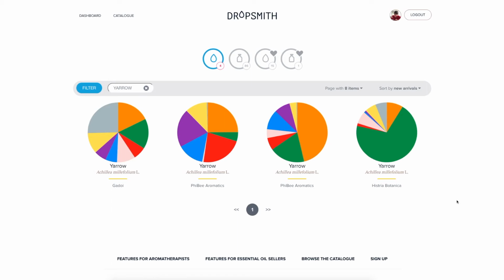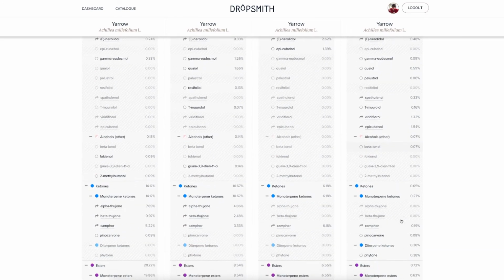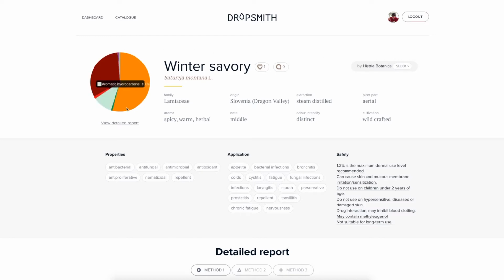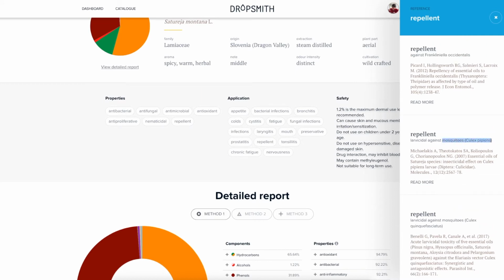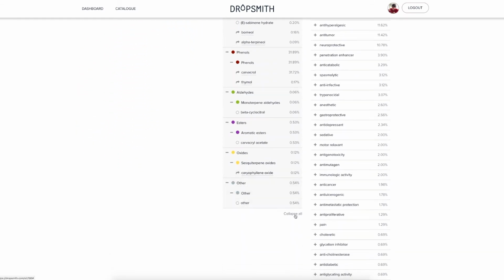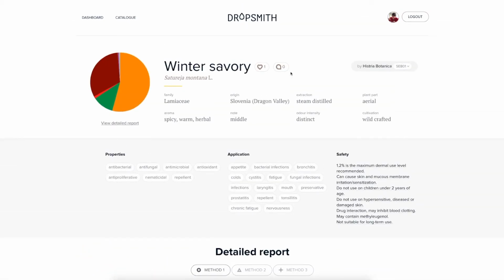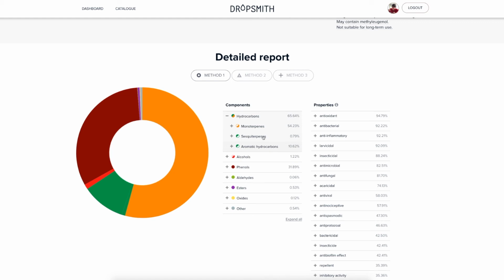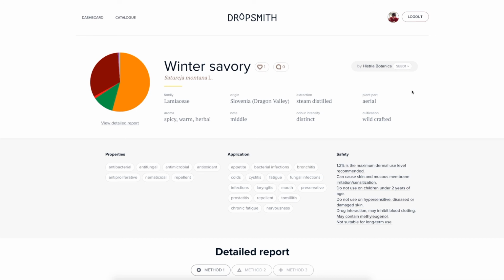Yarrow EOs and how to view a single essential oil view on Dropsmith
Looking at Yarrow and how to view a single essential oil view on Dropsmith.
This is a learning video that accompanies our email course 'EOs with the Pros' you can check it out at the